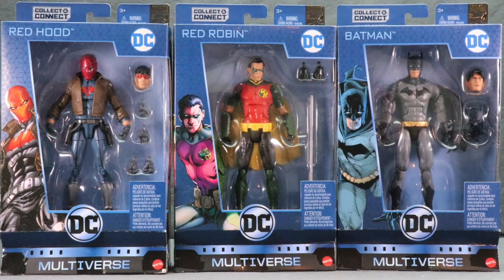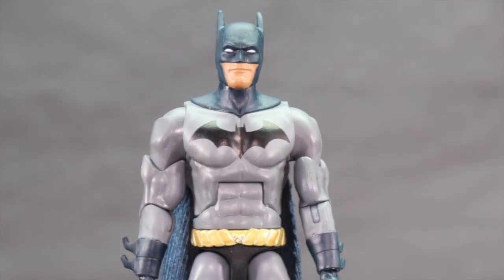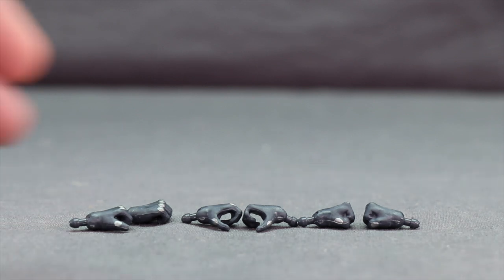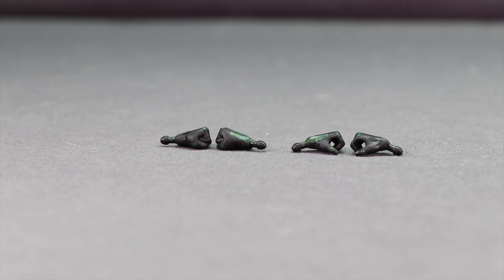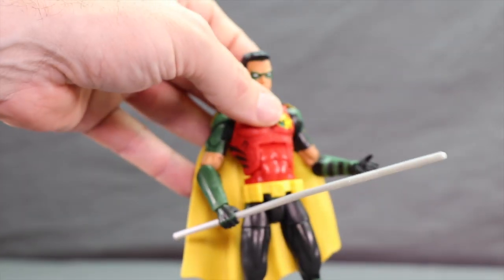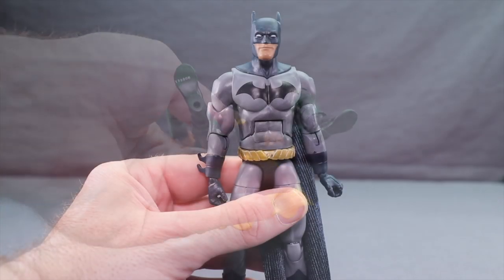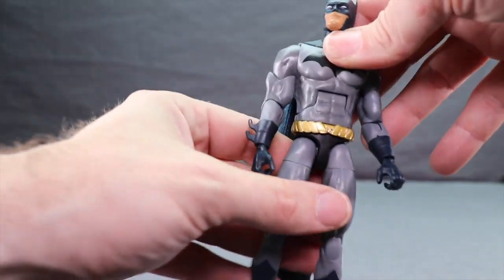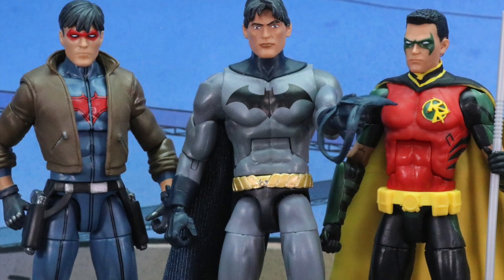DC Multiverse 6" Dick Grayson Batman, Red Hood And Red Robin Figures Review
Today I take a look at the new DC Multiverse 6" Dick Grayson Batman, Red Hood and Red Robin figures from Mattel which are part of the Killer Croc Collect-And-Connect wave.